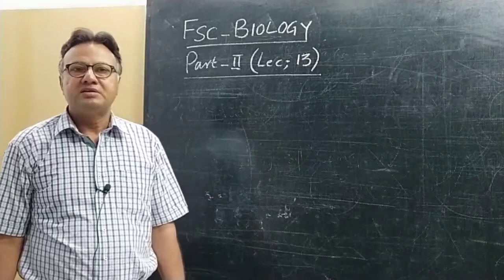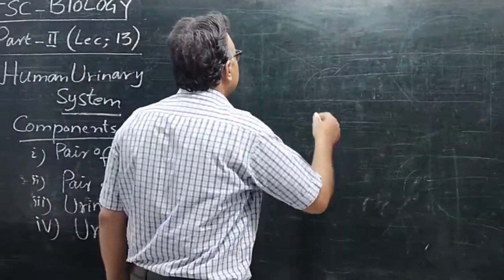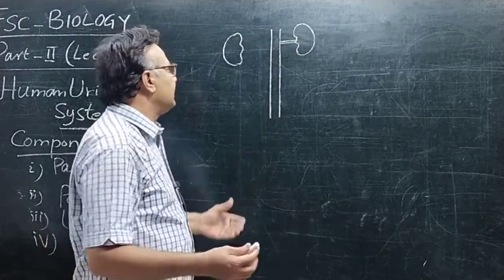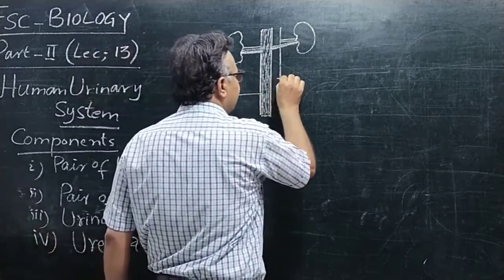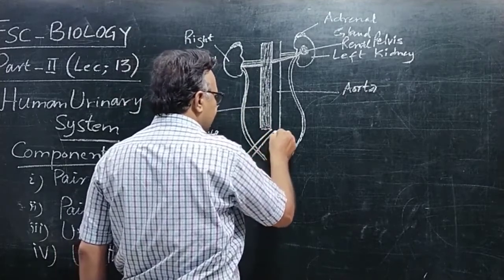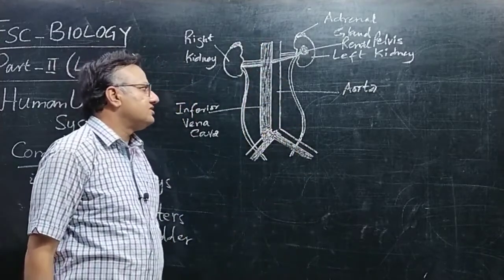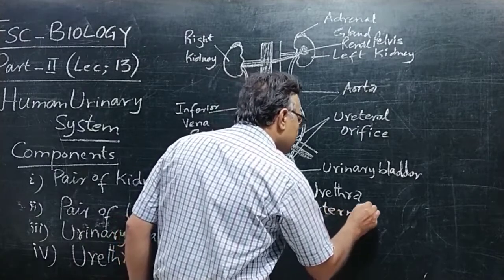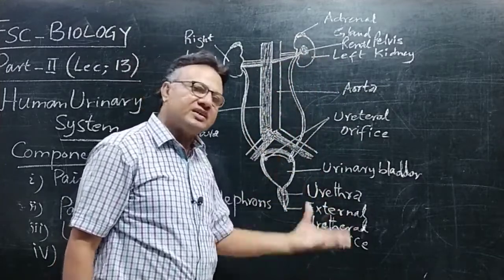12th Class Biology 13th Lecture By Sir Bilal Ahmad